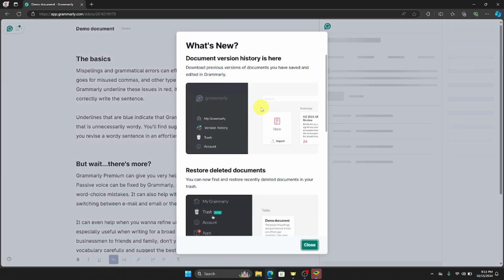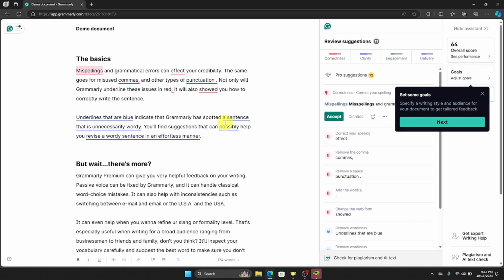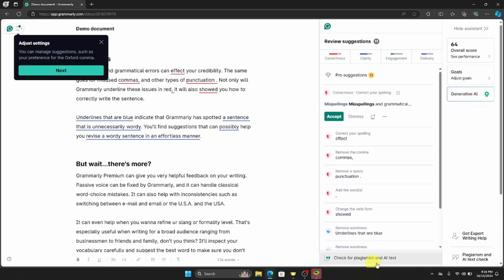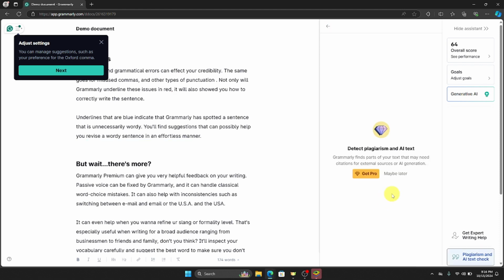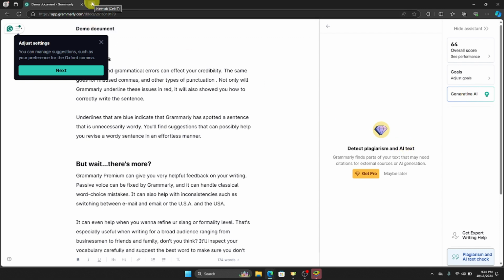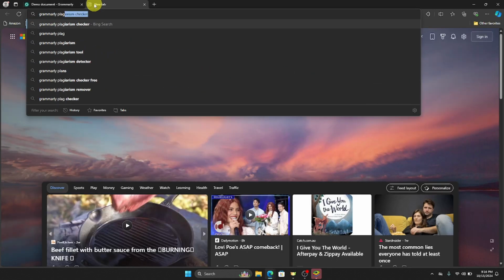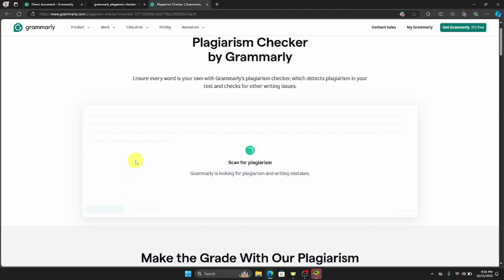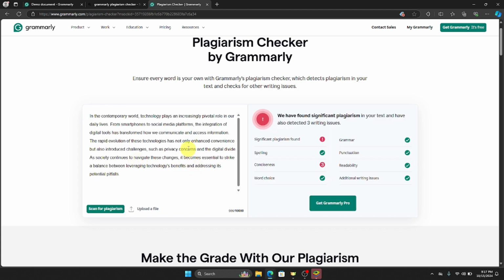How to Check Plagiarism Percentage in Grammar (Quick Tutorial)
Want to check the plagiarism percentage in Grammarly? 📚🔍 Follow this simple tutorial to scan your content for originality. Keep your writing clean and plagiarism-free! ✅🚀